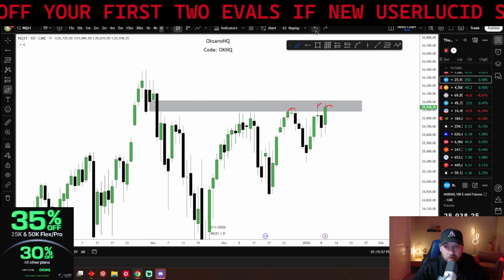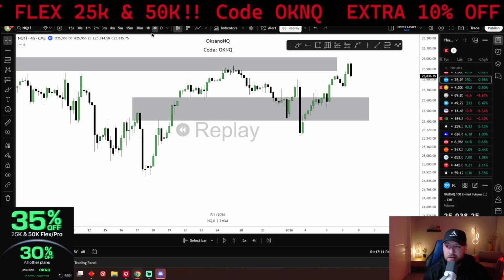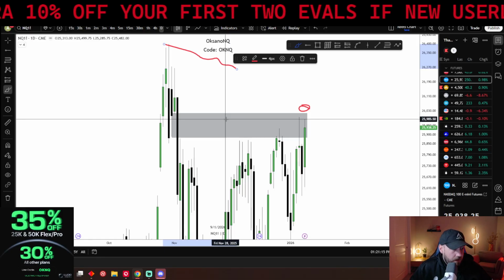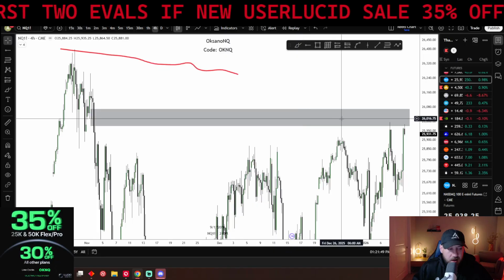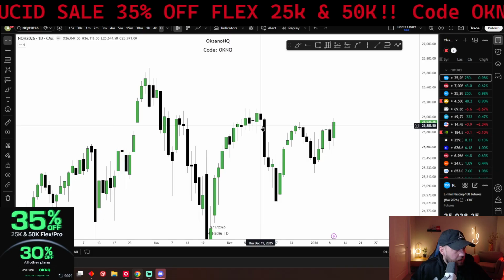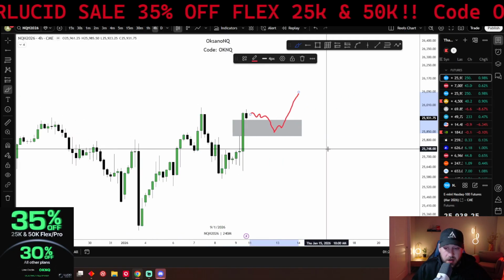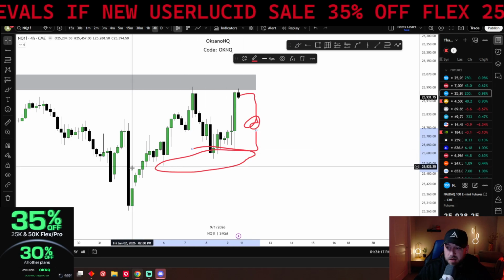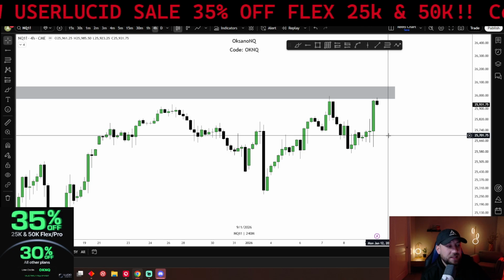Saturday Class: How to find the bias & News prep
If you wanna live trade with me for both New York AM & PM sessions every day while also developing your psychology and mindset as a professional trader click the link below to get started! 👇👇